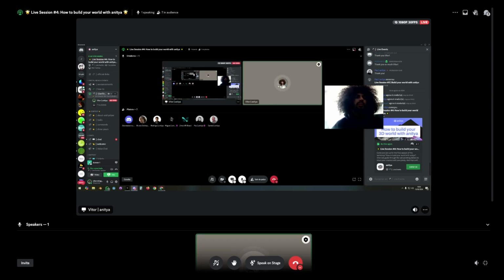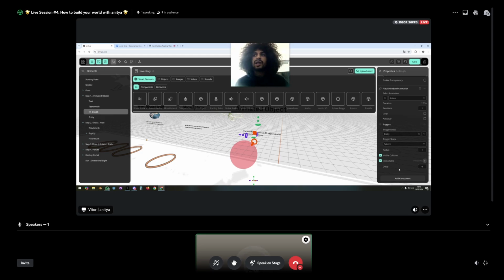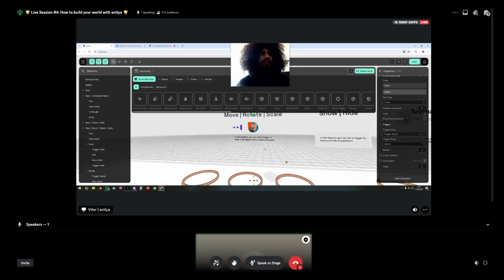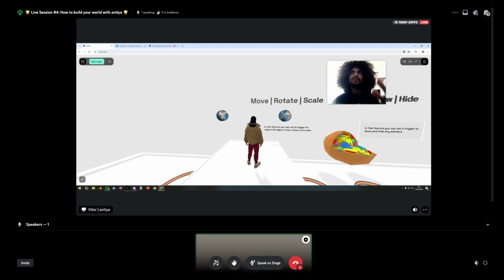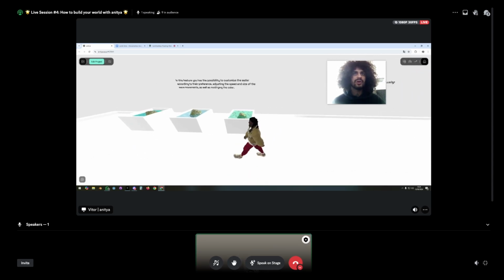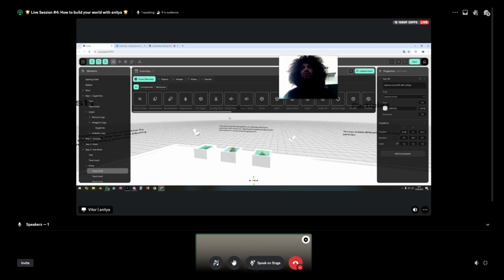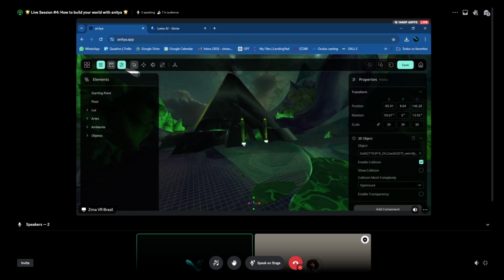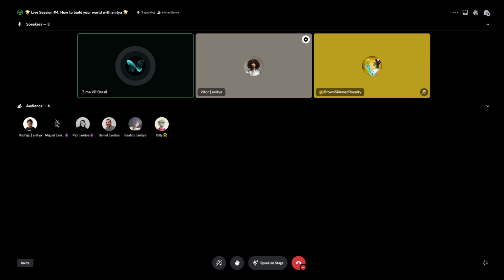Live Workshop Session 4: Triggers and actions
Vitor, one of anitya's expert world-builders and 3D designers, teaches you how to get started with our low-code tool easily. From research and storytelling creation to game design, he got you covered.

In this last session, he delves into objects and goes deeper on triggers and gamification. Plus, we get to see some worlds our users are building!

We look forward to seeing your worlds!